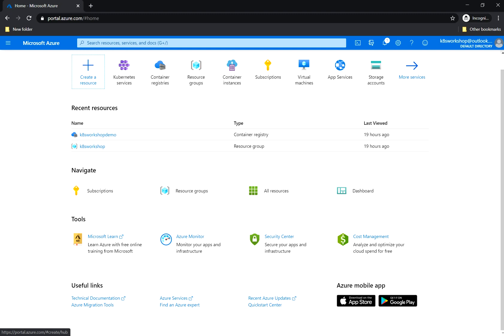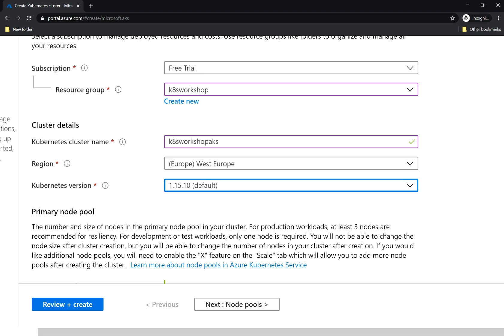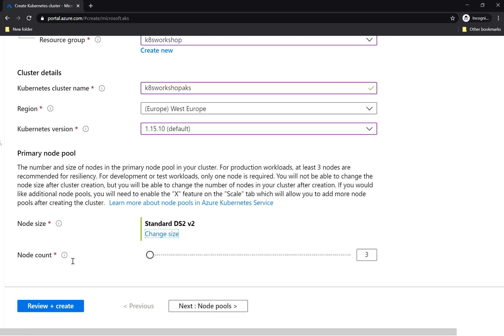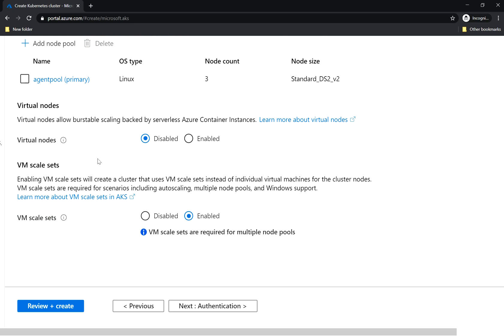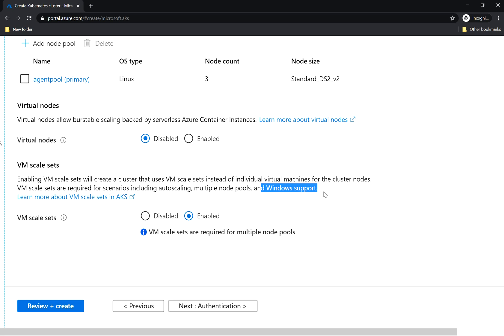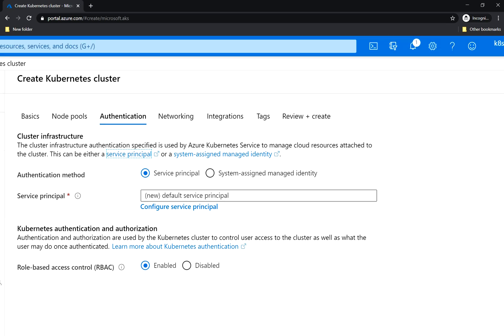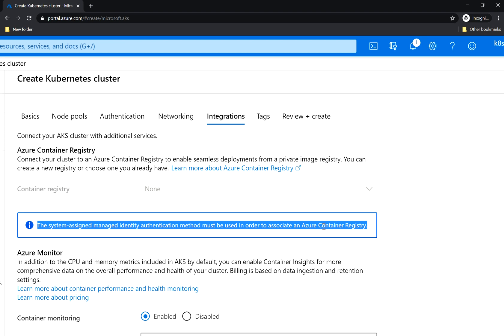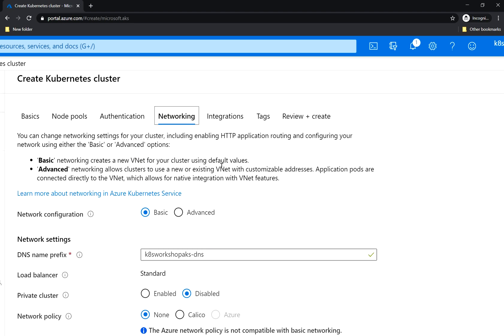Azure Kubernetes Service Workshop: Cluster set up part 1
Learn about how to set up a Microsoft Azure Kubernetes Service.

This is a part of a complete course on Udemy, follow the  link below to see the whole course: